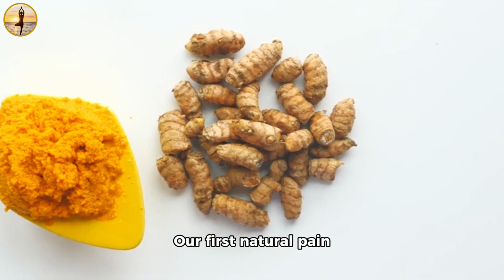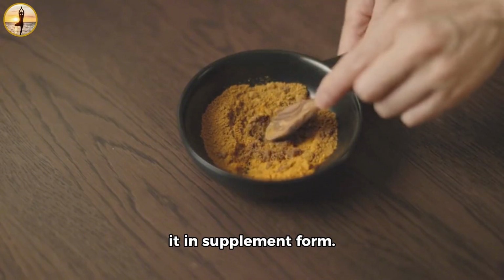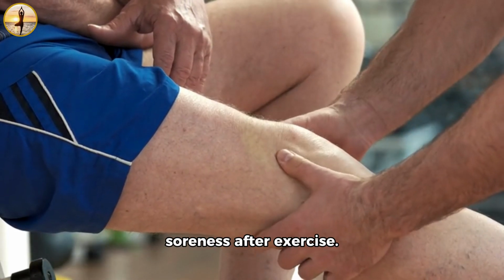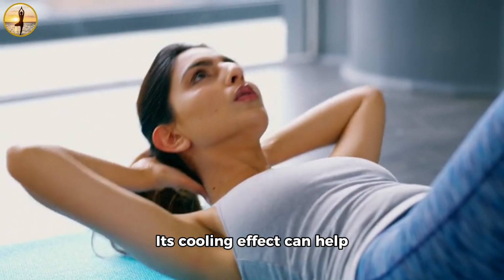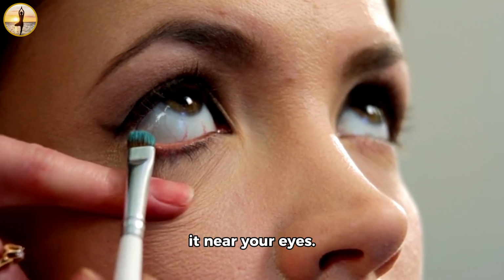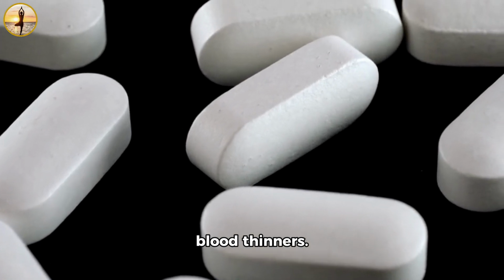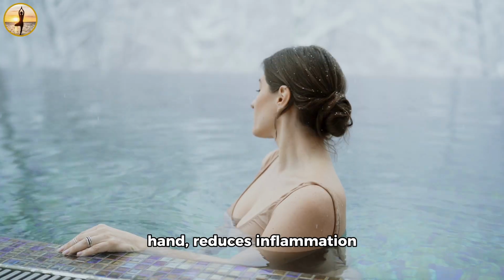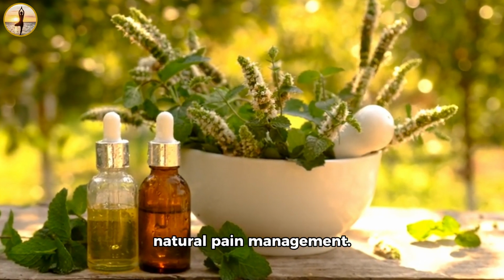5 NATURAL PAIN RELIEVERS YOU NEED TO KNOW! SAY GOODBYE TO PILLS & HELLO TO RELIEF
Welcome back to HealthOptions1O1—your trusted source for all things health, wellness, and longevity! In today’s video, we’re exploring 5 incredible natural pain relievers that can help you manage pain without relying on medication. From turmeric’s powerful anti-inflammatory properties to the cooling effects of peppermint oil, these remedies are safe, easy to find, and effective!

Discover how to use turmeric, ginger, peppermint oil, willow bark, and heat/cold therapy for pain relief. Whether you’re dealing with muscle soreness, headaches, or chronic pain, these natural remedies could be your answer. 🌱💪

The information provided is for educational and informational purposes only. While we strive to ensure the accuracy and quality of our content, it is not intended to replace professional medical advice, diagnosis, or treatment. Always consult with your physician or a qualified healthcare provider regarding any medical concerns, conditions, or treatments. Do not disregard or delay seeking professional medical advice due to something you have seen on this channel. Before starting any new health regimen, be sure to speak with your healthcare professional.